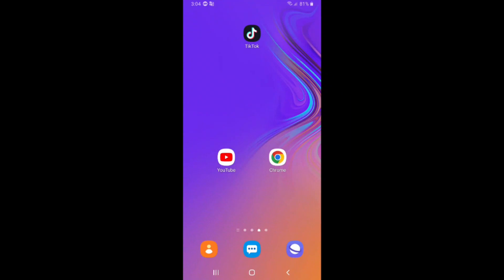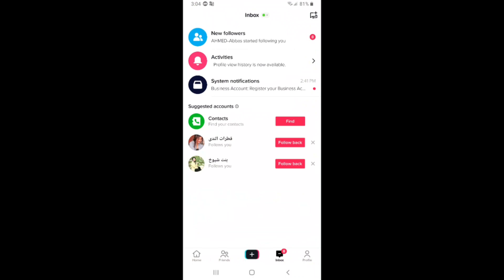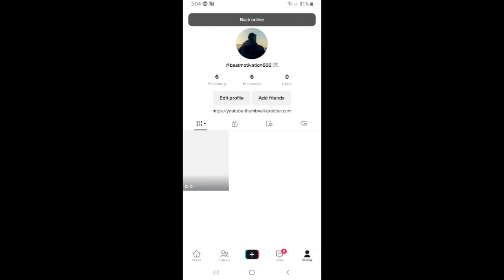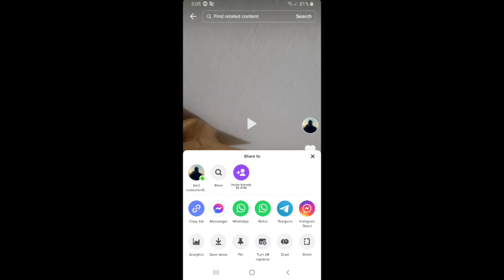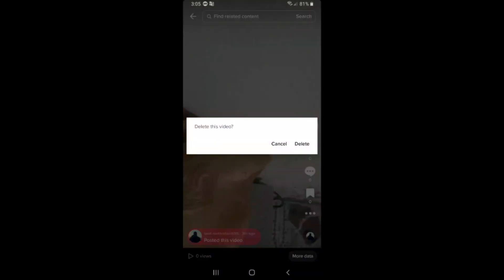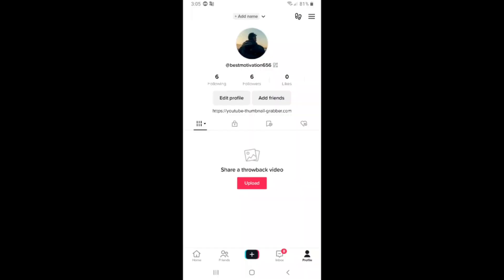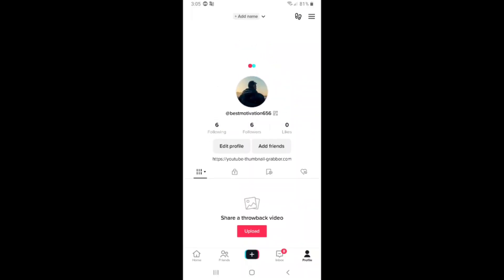How to Delete TikTok Videos (2023 Update) | Delete a TikTok Video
How To Delete a TikTok Video